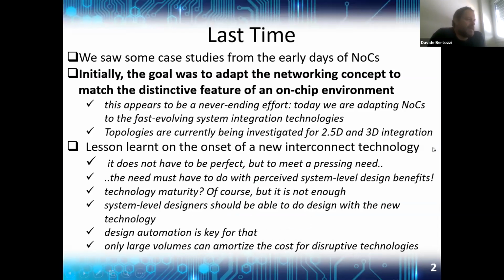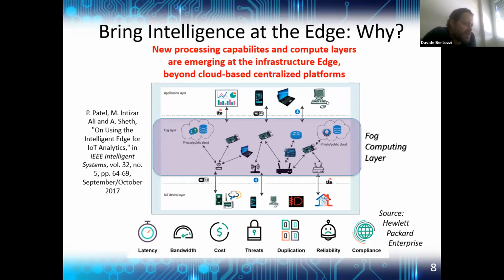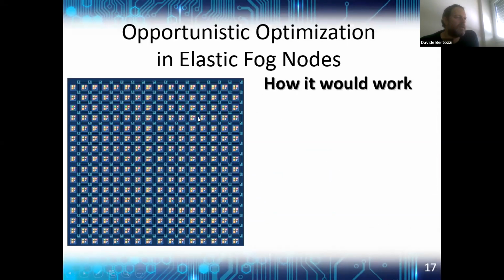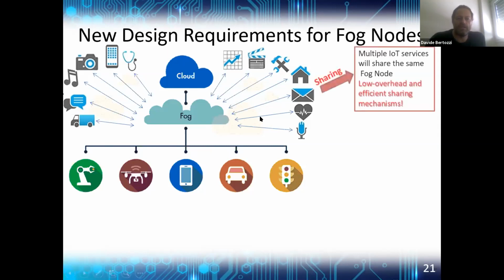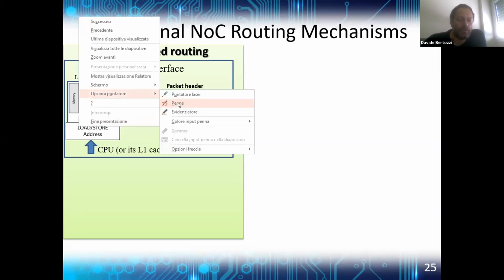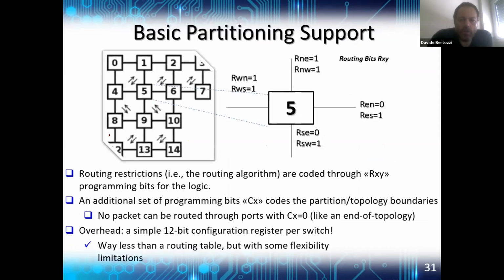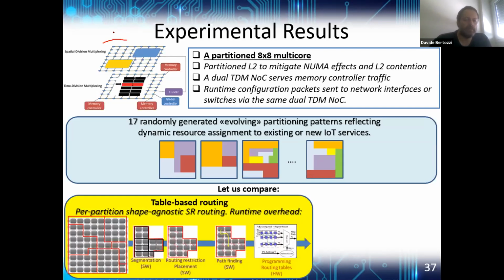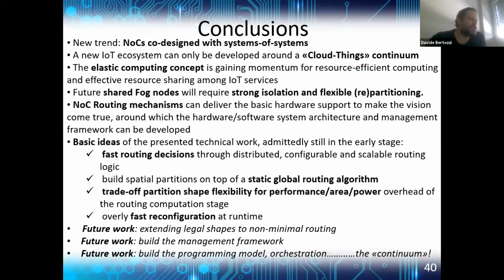ACACES20 / The Latest News on NoC: from Advanced Use Cases to Emerging Technologies (session #2)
Davide Bertozzi
University of Ferrara, Italy